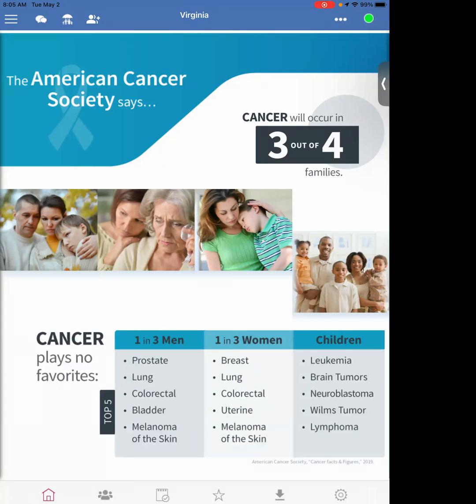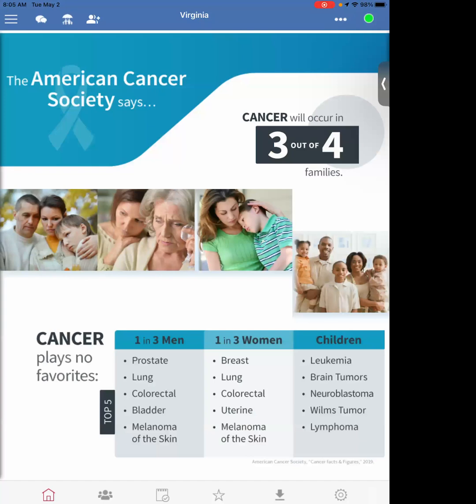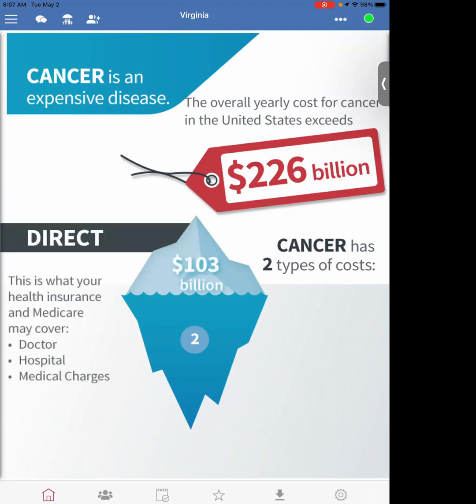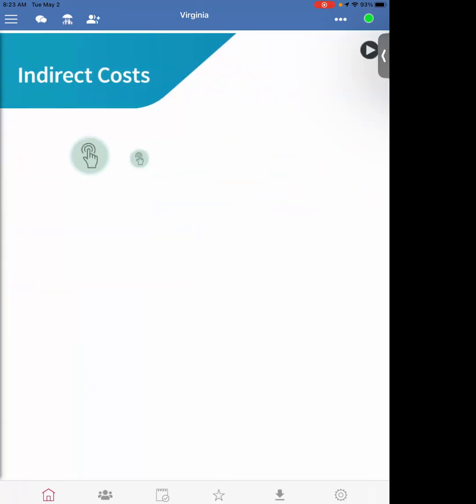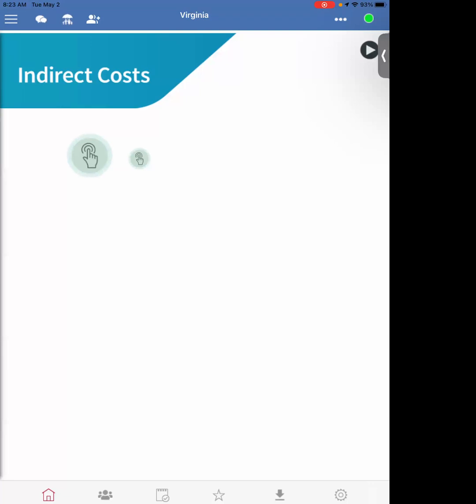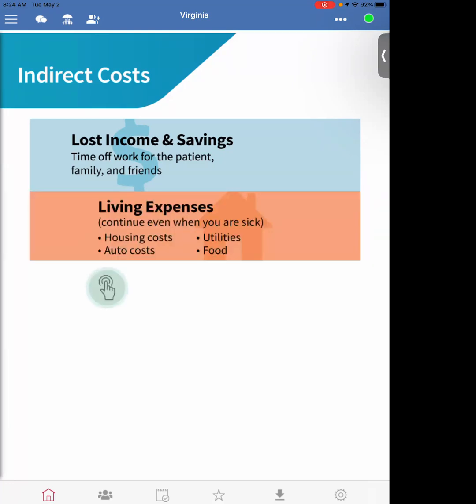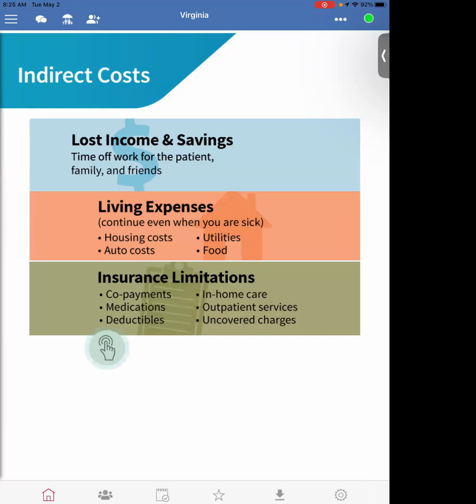The Buying Atmosphere - Patrick Flynn